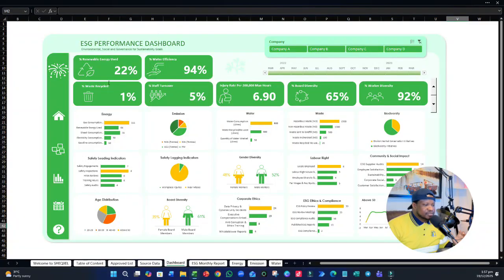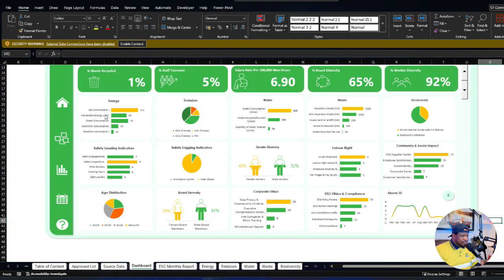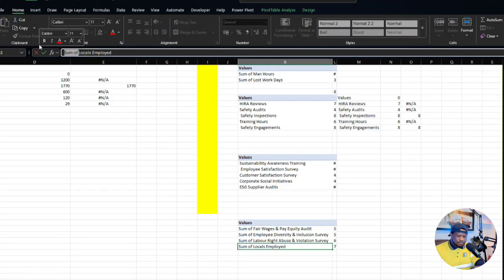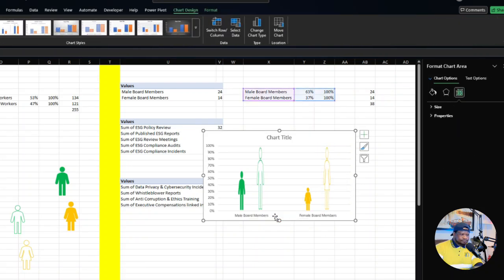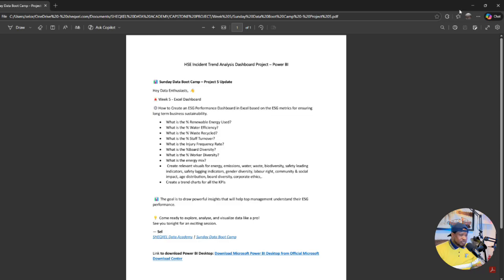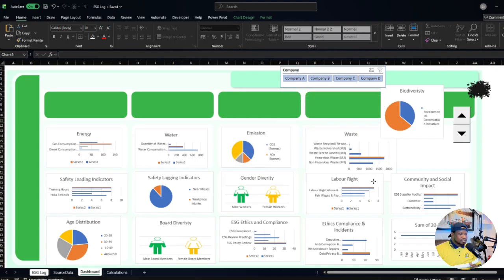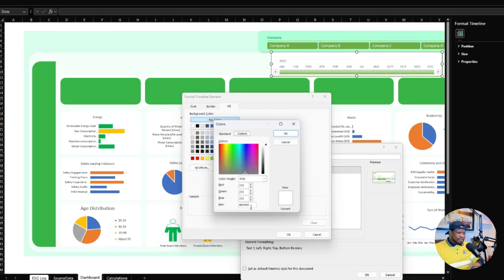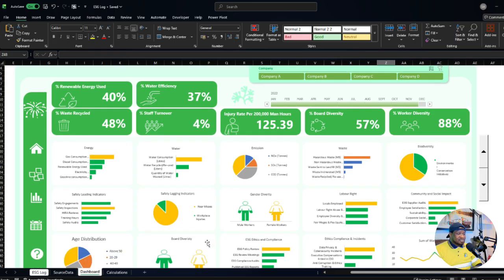ESG Performance Dashboard in Excel – Full Tutorial for Safety & HSE Professionals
🔥 ESG is no longer just a buzzword — it’s a SKILL.

Most safety professionals talk about ESG…
Very few can actually build an ESG performance dashboard 📊

In this tutorial video, I show you step by step how I created an ESG Performance Dashboard in Excel — from raw data to insights.

🎯 What you’ll learn in the video:
✅ How to structure ESG data
✅ Basic Excel functions for ESG analysis
✅ Pivot Tables for ESG KPIs
✅ Charts that actually tell an ESG story
✅ How to turn ESG data into management-ready dashboards

If you’re a safety, HSE, or sustainability professional and you want to become data-driven, this video is for you.